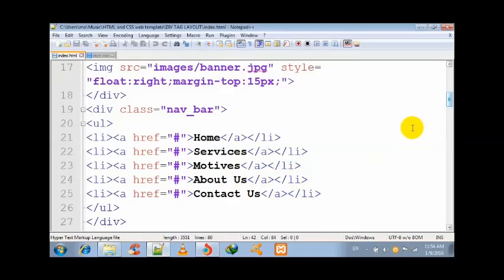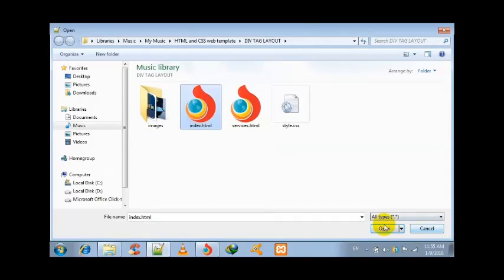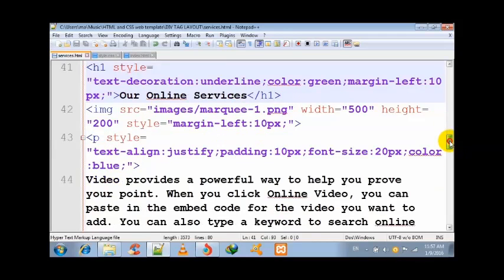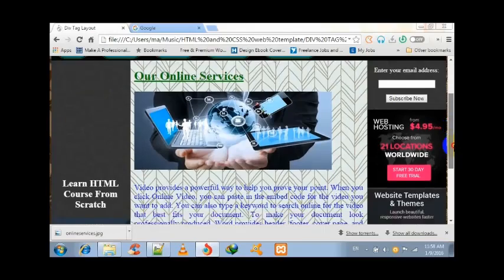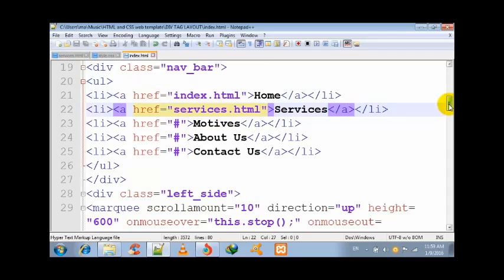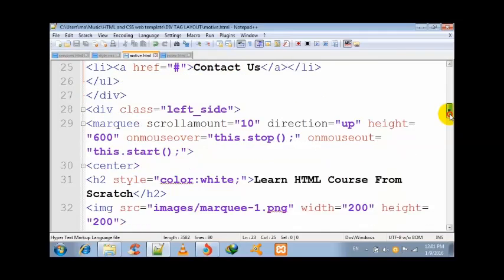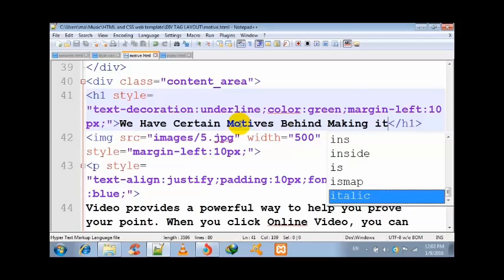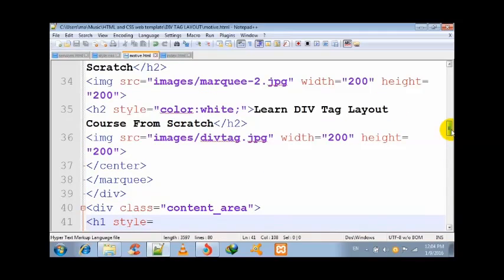Div tag theme-lecture 9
Div tag theme part 9 on